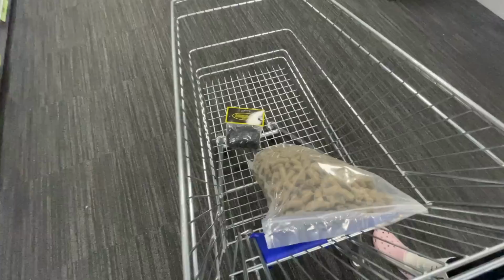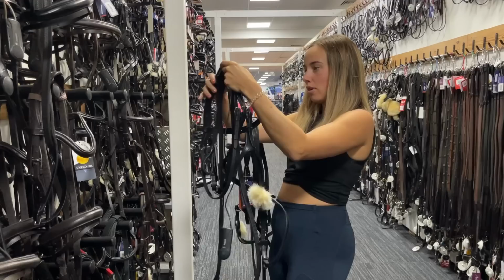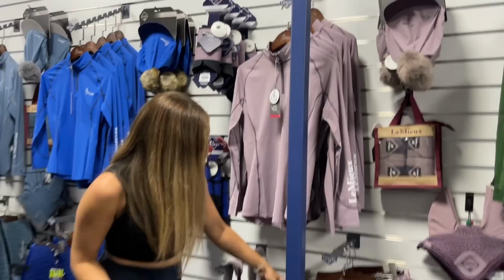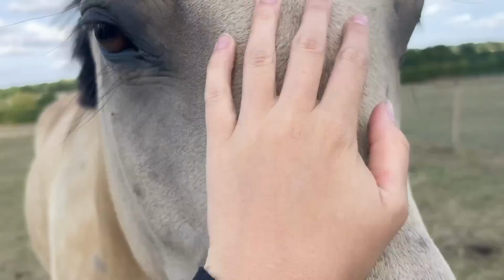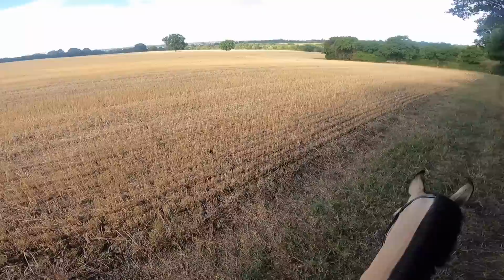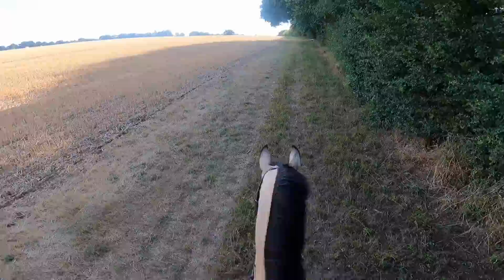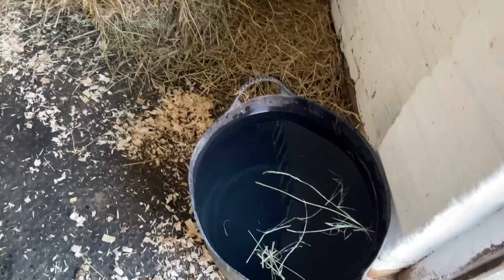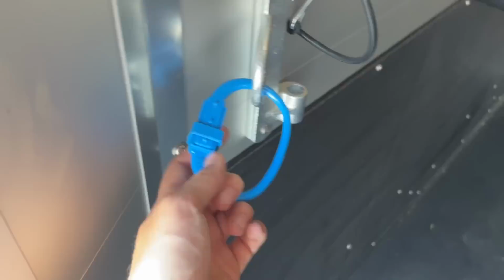TACK SHOP HAUL! | beautiful canter GoPro edition!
Hey guys!

In todays vlog Ash and I went to Ingatestone to get some supplies we needed! Then after I take Choccy on a beautiful hack where you get to virtually canter him!

Love, Han x